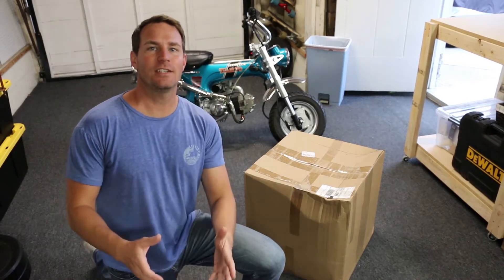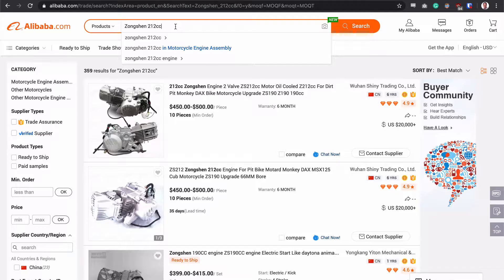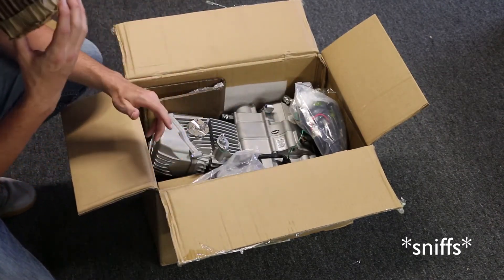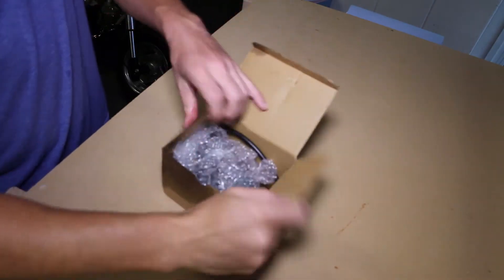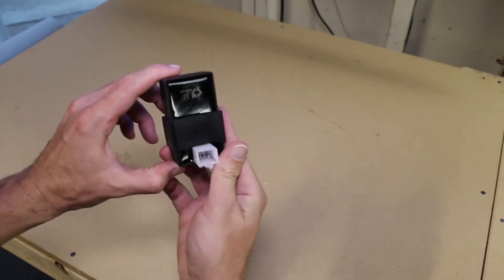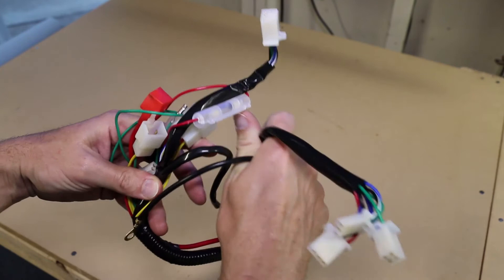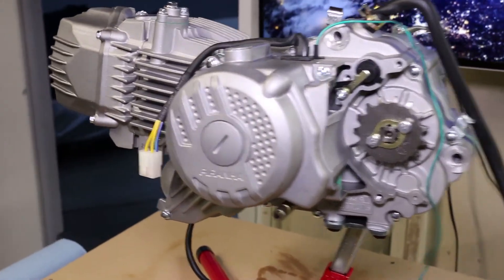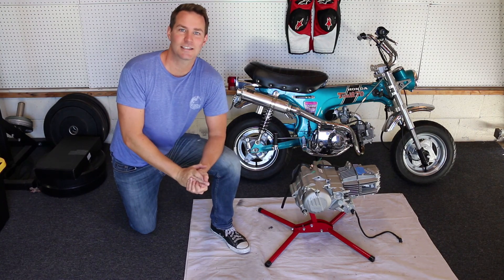Ep. 02 - Unboxing Piranha Zongshen 212cc Engine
In this video, I unbox a Piranha Zongshen 212cc engine. I'll be using this motor in my Honda Trail CT70 rebuild.